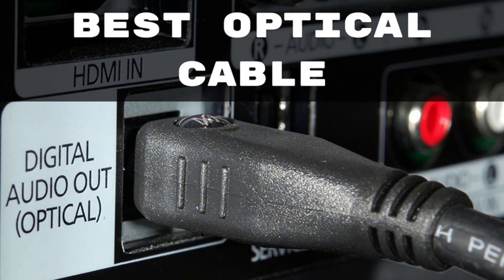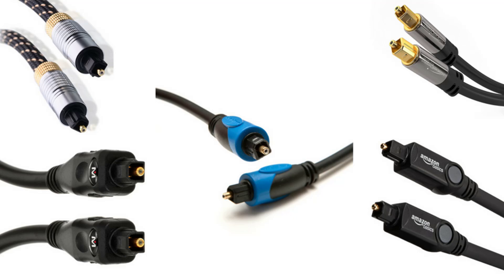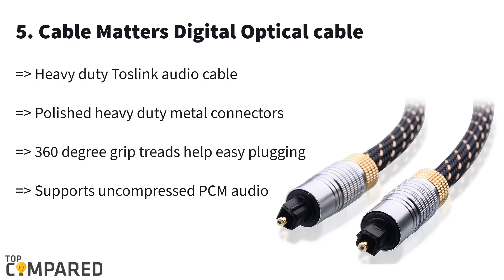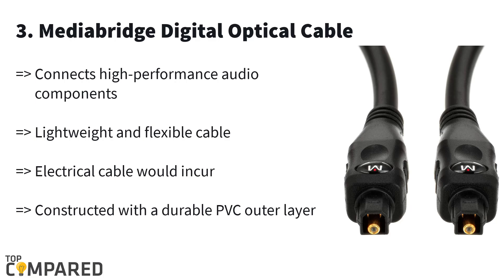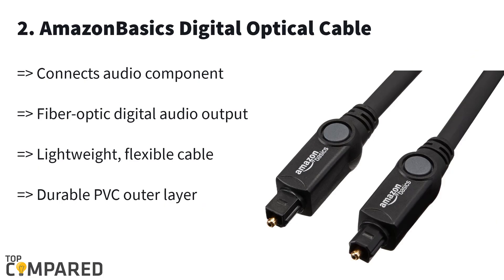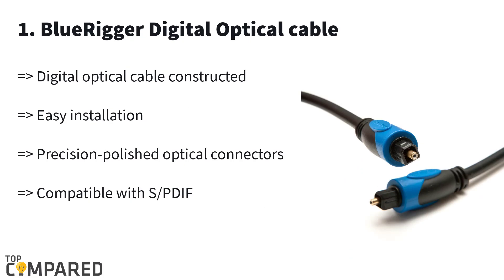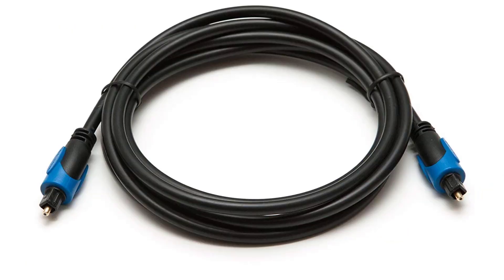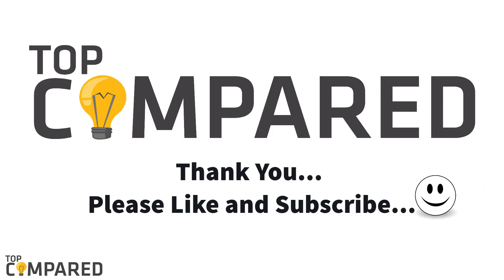Best Optical Cable for Digital Audio Connection - Top Choice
Our Top Pick on Amazon (Amazon Link)

Here are the reviews of the best of the audio optical cable that helps in clear audio transmission. The cables are suitable for smooth transmission, and they get PVC Jackets and gold-plated connectors. These cables also get EMI and radio interference just so that there is nothing coming to hinder clear audio output via amplifiers and other such systems.

Good Luck!

Top compared Best Optical Cable for Digital Audio Connection are:

1. BlueRigger Digital Optical cable
2. AmazonBasics Digital Optical Cable
3. Mediabridge Digital Optical Cable
4. KabelDirekt Digital Optical Cable
5. Cable Matters Digital Optical cable